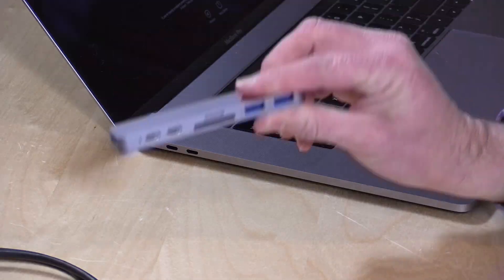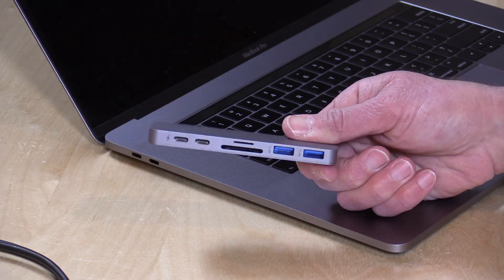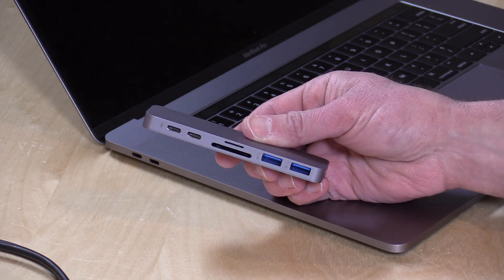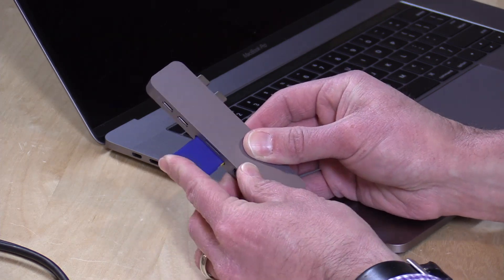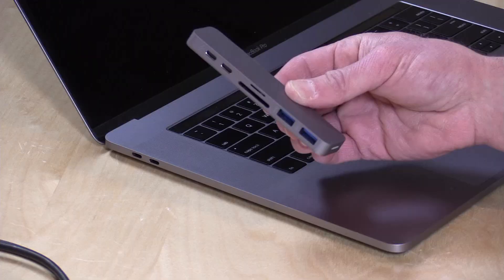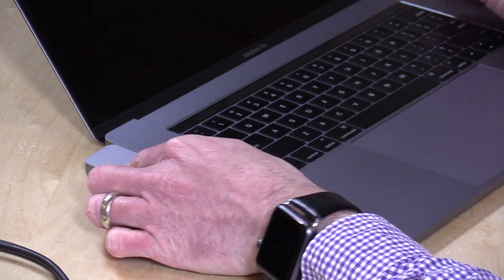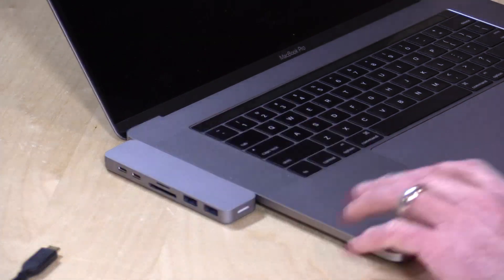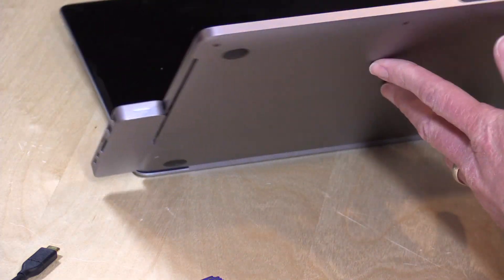HyperDrive for Macbook Pro Review : USB-C Hub / Dock with Thunderbolt Passthrough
VIDEO INDEX:
00:48 - Hardware overview
00:59 - Is it really Thunderbolt?
01:08 - Ports on the docking station
02:24 - General performance
02:54 - Limitations of the HDMI connector
03:25 - Fit and finish - loose connection!

The bottom line is that the device works. But is it truly a Thunderbolt 3 device? Not quite. The 50Gb/s advertised speed is very misleading. The reality is that it has a Thunderbolt 3 pass through built in but the rest of the ports on the device share a single 5Gb/s connection back to the Macbook.

I'm also not pleased with how lose the connection is, so those with hard drives attached should be very careful when adding or removing other devices.